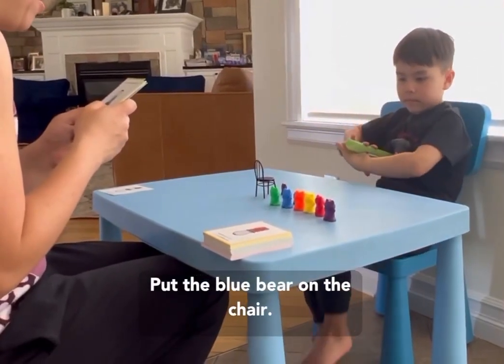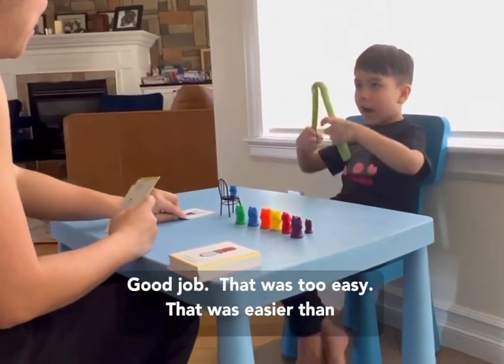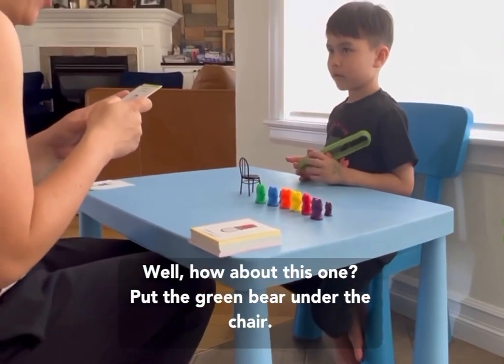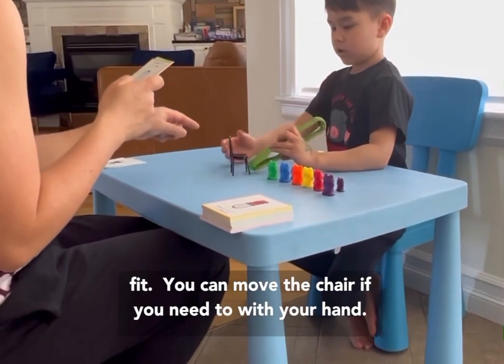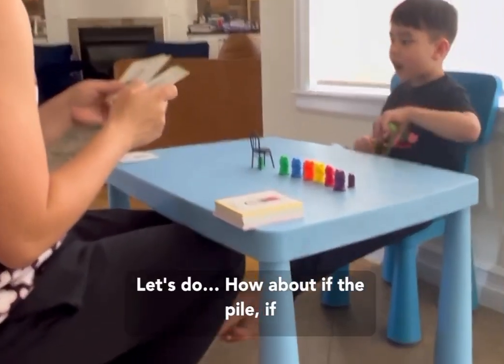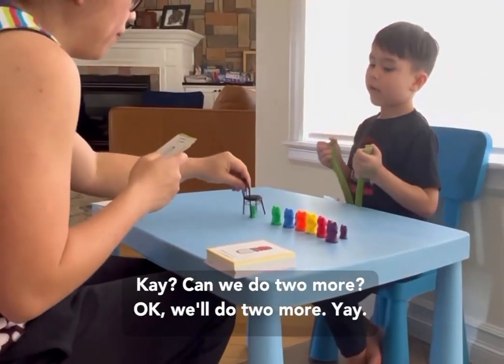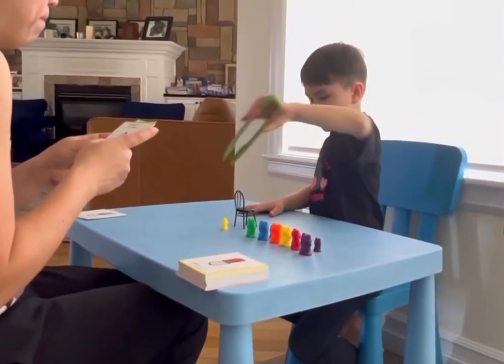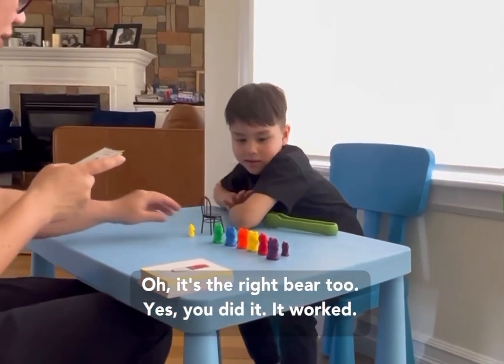Add tweezers into the play!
Using tweezers helps to develop the small muscles in children's hands, supports arch development and separation of the two sides of the hand, improves eye hand coordination and hand dominance.